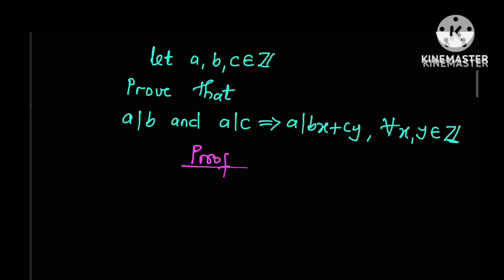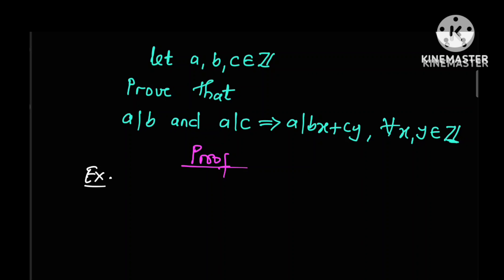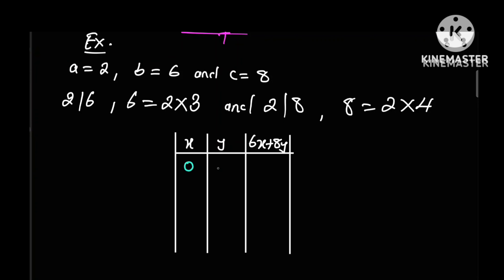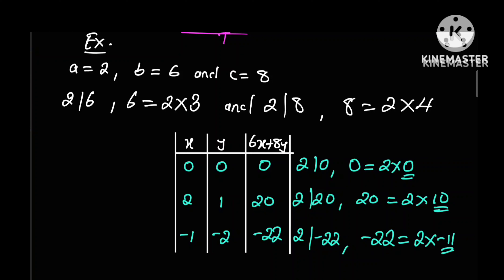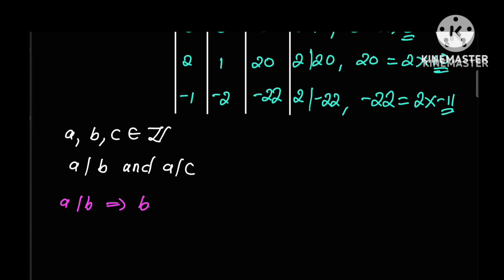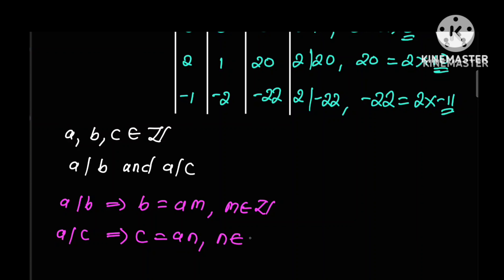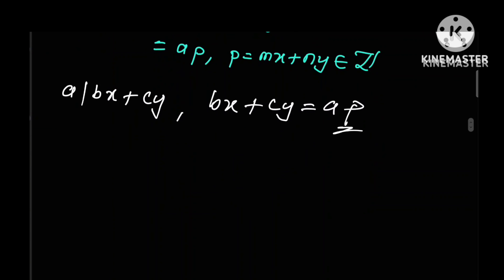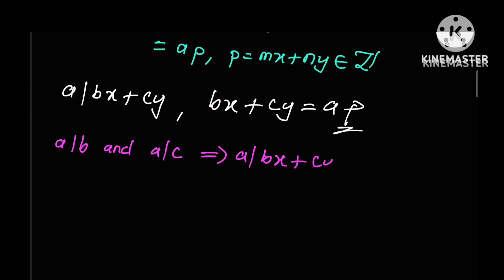Number Theory Divisibility Proof | Part 2